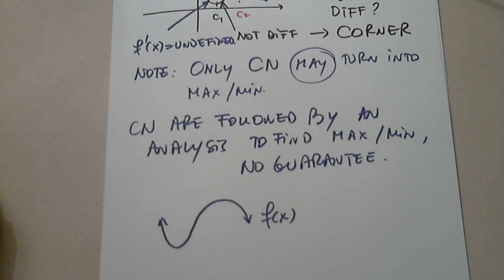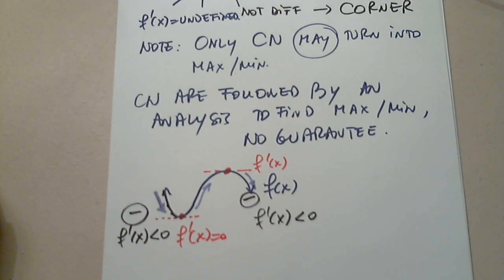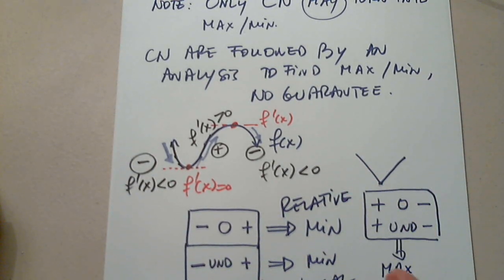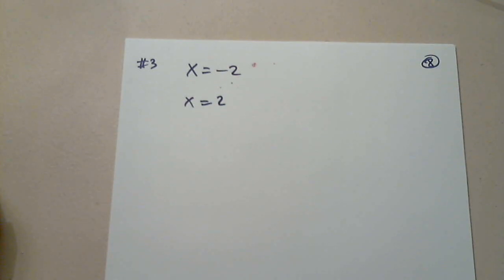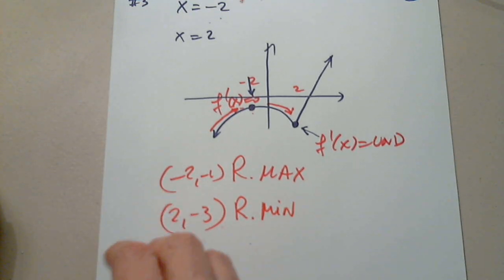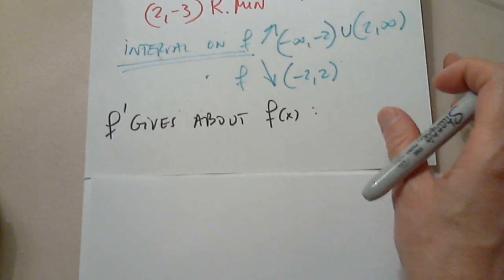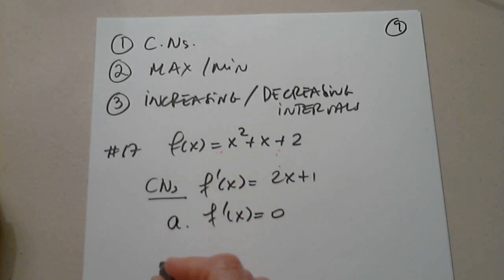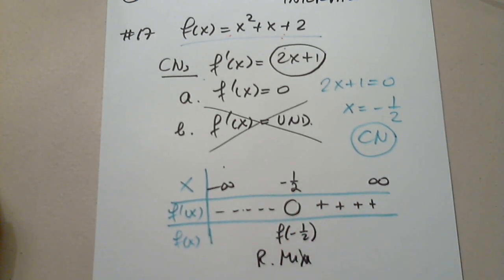MAT 230 2.3 AND 3.1 PART 4 MARCH 4